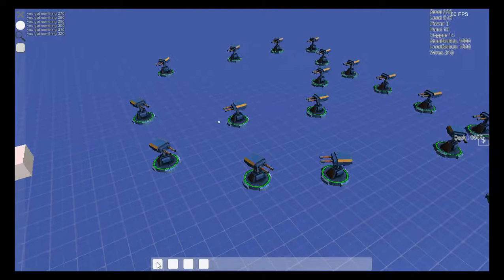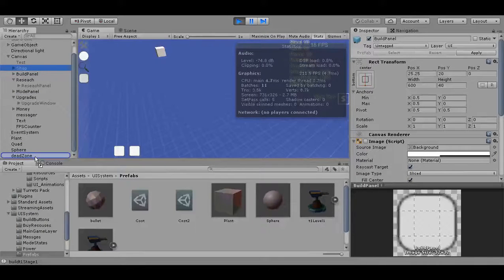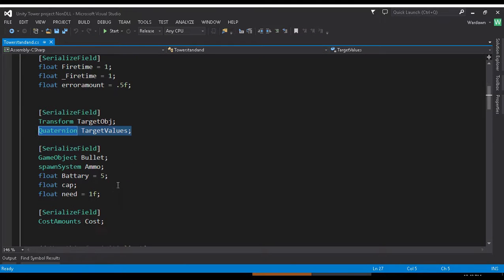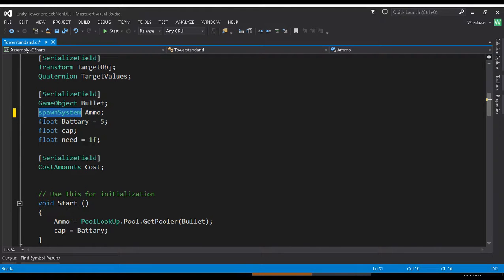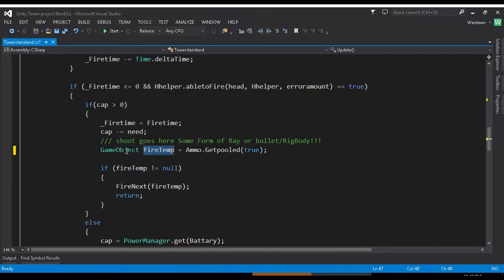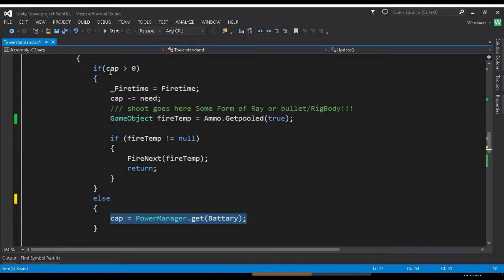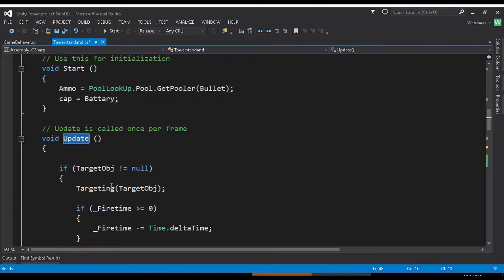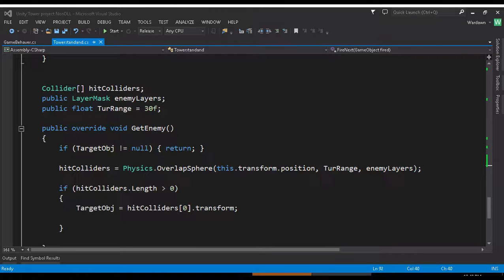Unty 5 Make a Tower Defence ( Shooting! )